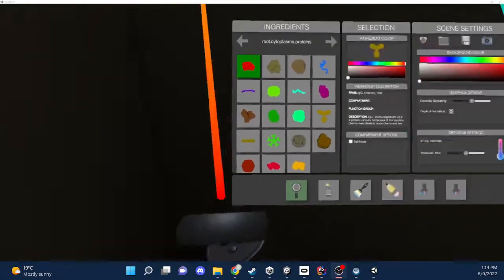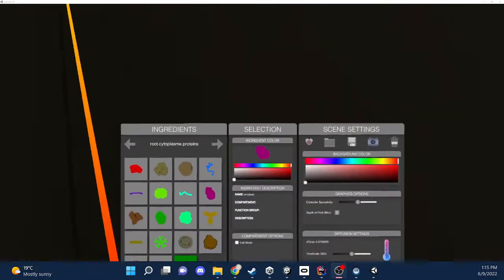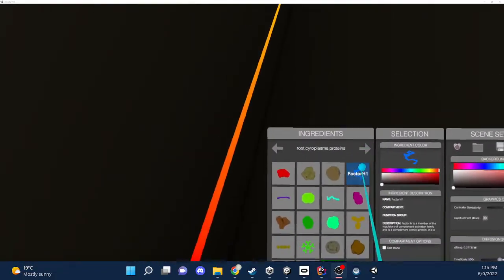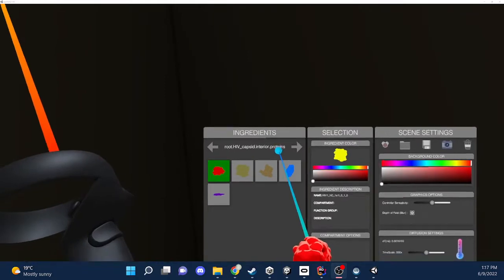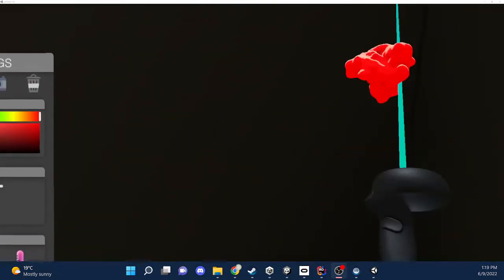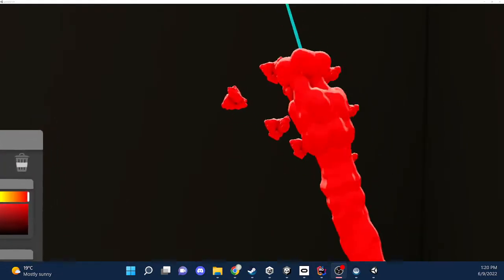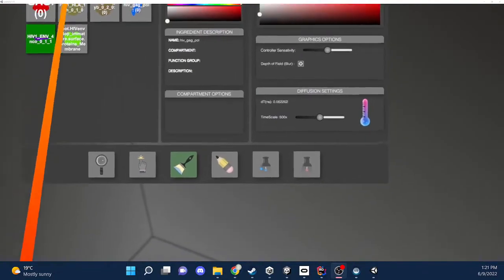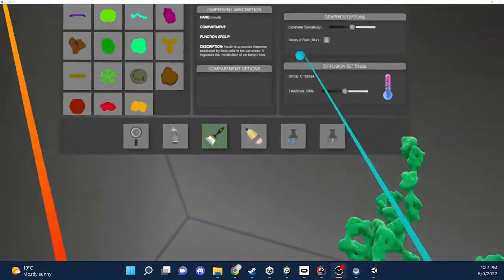CellPaint VR Demo